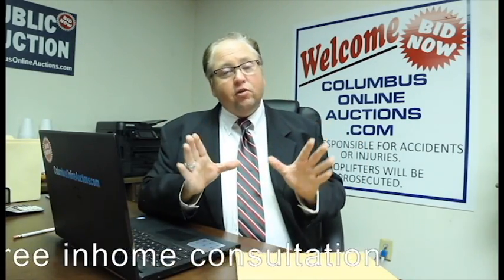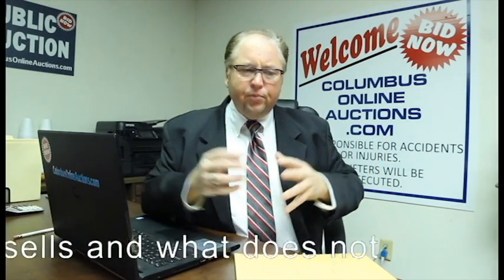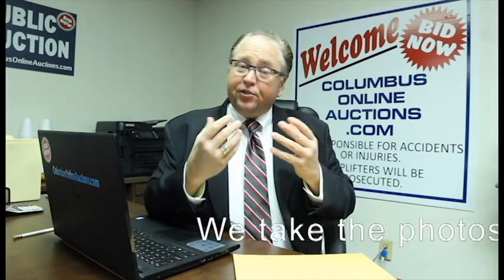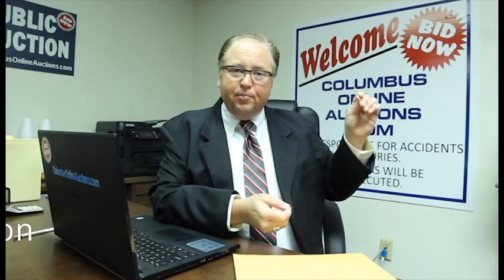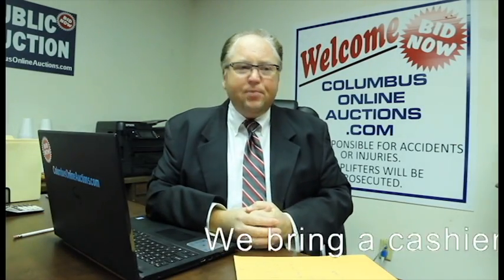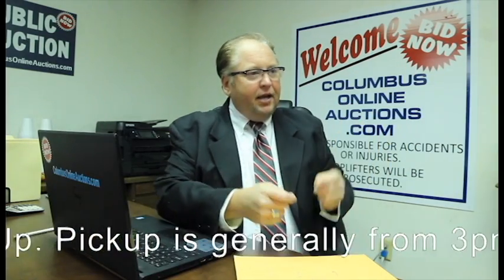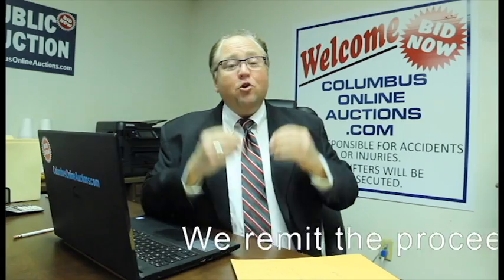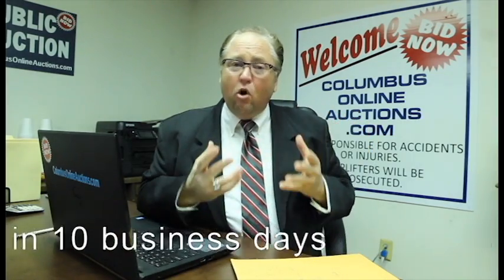Sellers Quick Tips